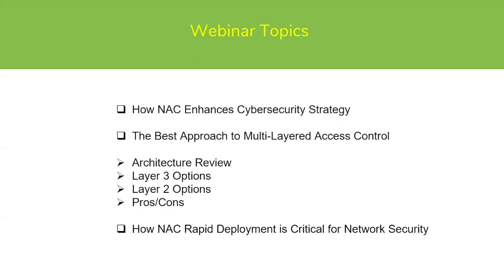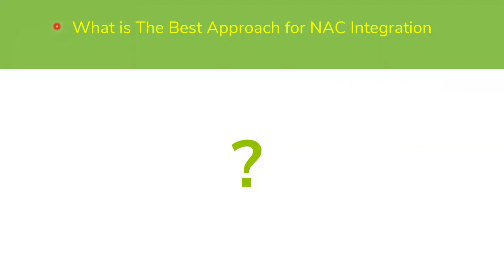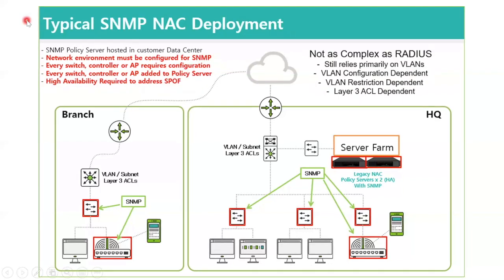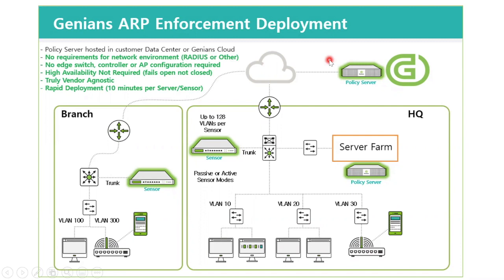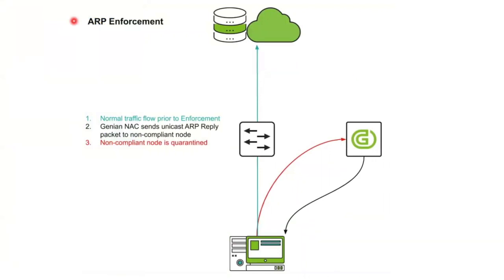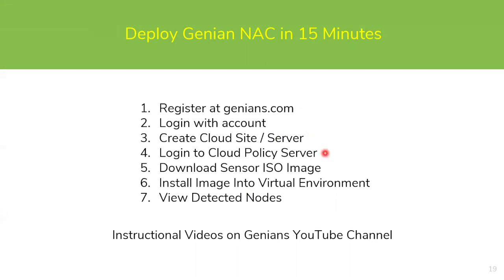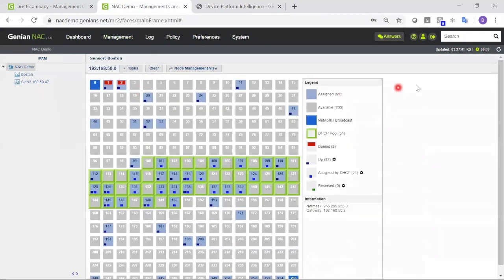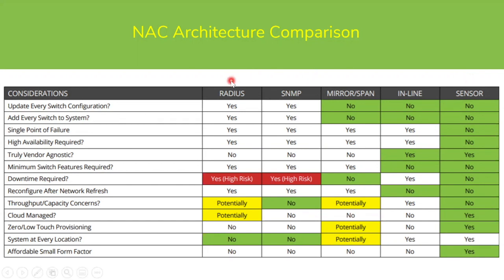Secure Where It Connects at the Network Edge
Learn how quickly lock down any non-compliant or compromised devices to maintain a high level of cybersecurity compliance.

Specifically, we will discover:

► How NAC Enhances Cyber Defense Strategy
►The Best Approach to Multi-Layered Access Control.
- Layer 2: ARP Enforcement (using Network Sensor)
- Layer 3: TCP Reset (using Mirror Sensor)
- Layer 3: Inline Enforcer (Dual-homed Gateway)
- Agent: NIC/Power Control, Alert Popup
- 802.1x: Built-in RADIUS server
- DHCP: Built-in DHCP server
- Switch Port Shutdown (SNMP)
► How NAC Rapid Deployment is Critical for Network Security